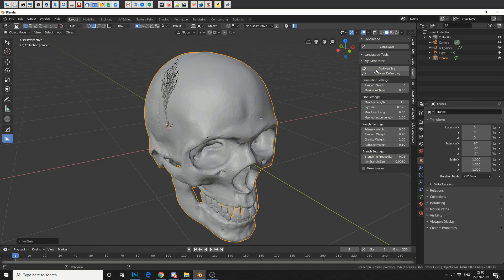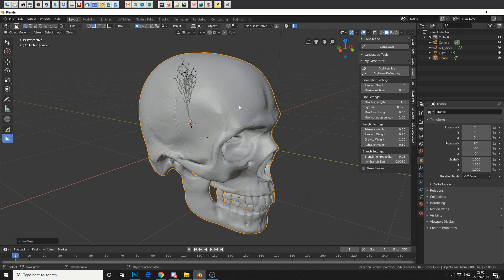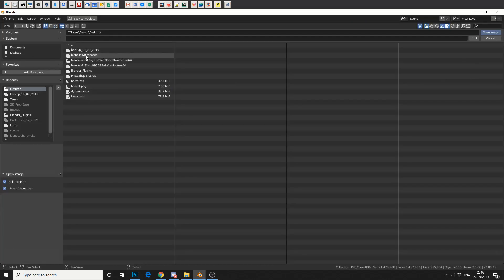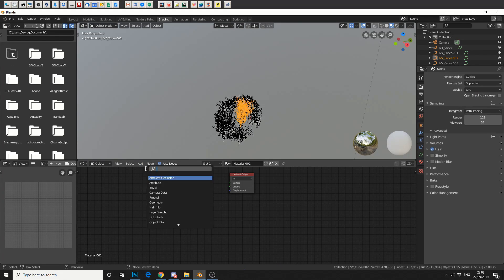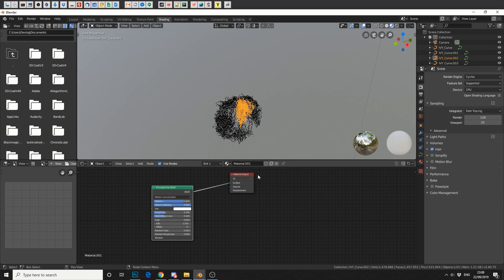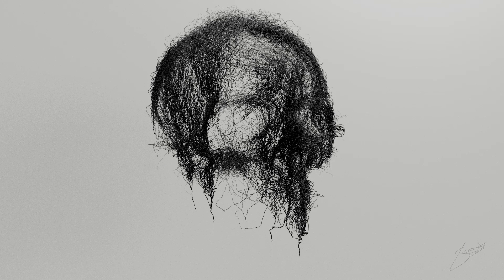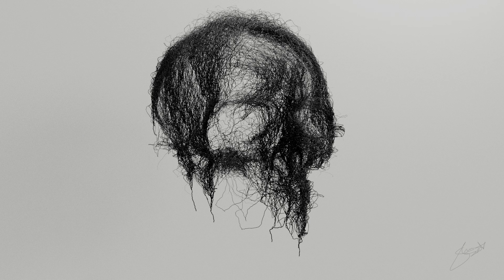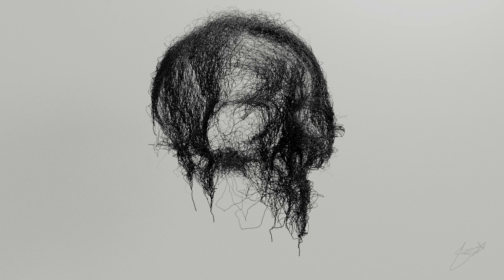Blender in 60 seconds : Use Ivy Gen to create something complex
Blender 2.8 , use the ivy gen addon to generate a mesh from a base shape